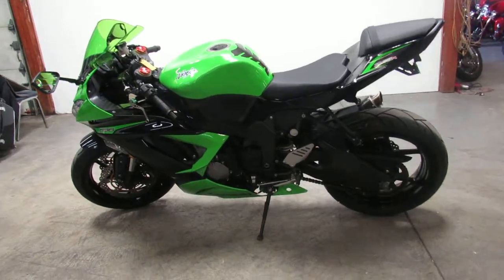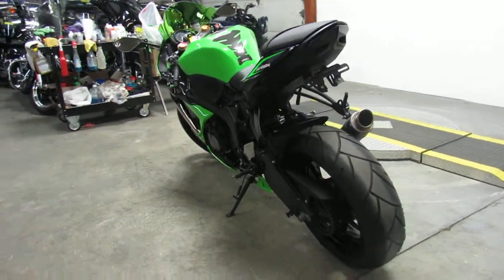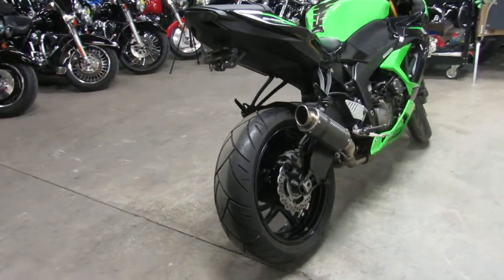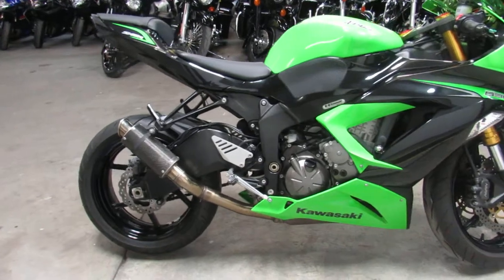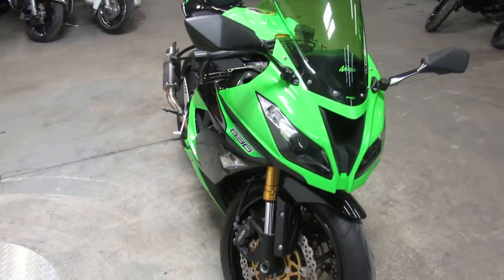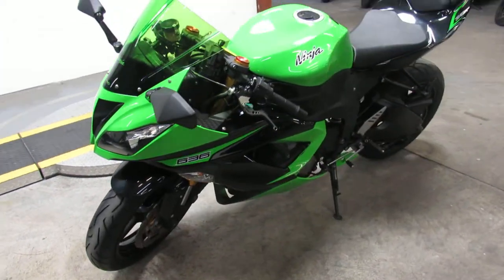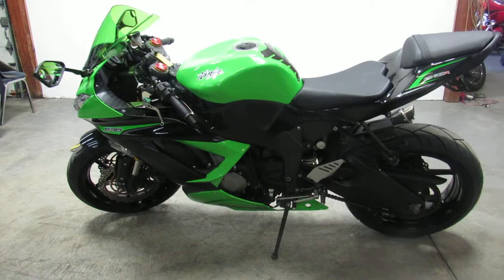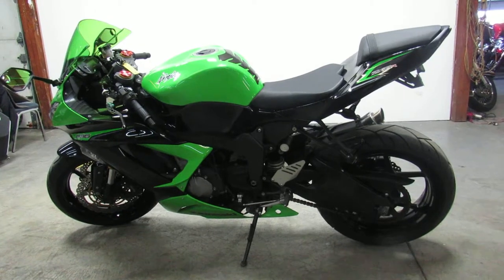Used 2013 Kawasaki Ninja 636 for sale in Michigan U4439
Used 2013 Kawasaki Ninja 636 for sale in Michigan